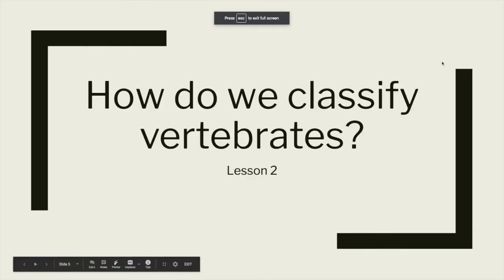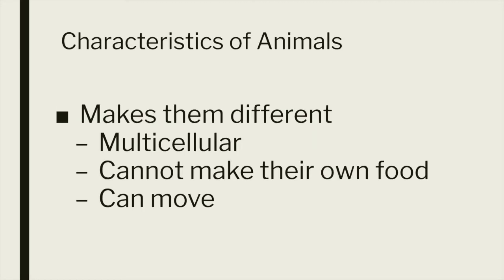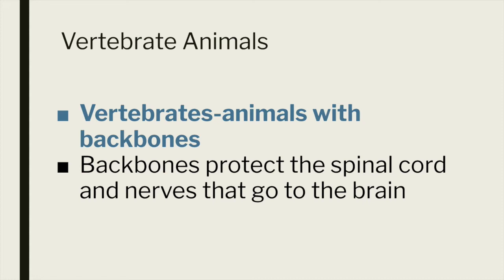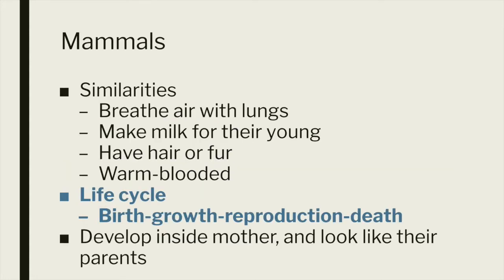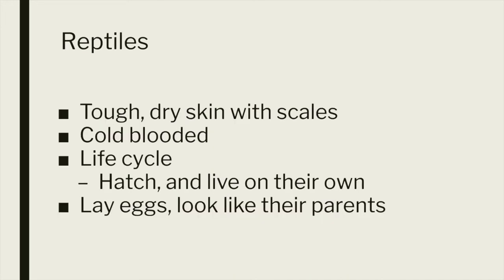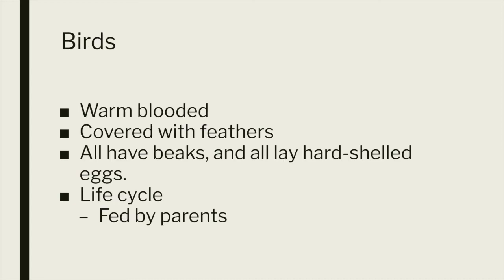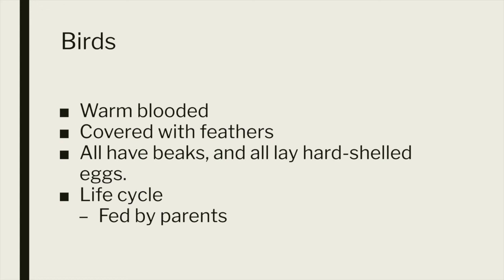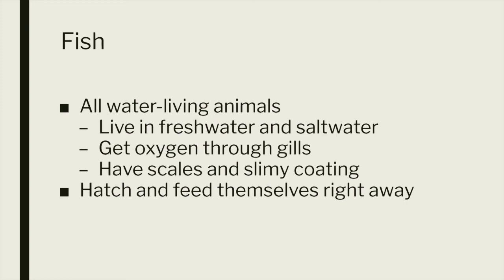Chapter 1 Lesson 2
How do we classify vertebrate?